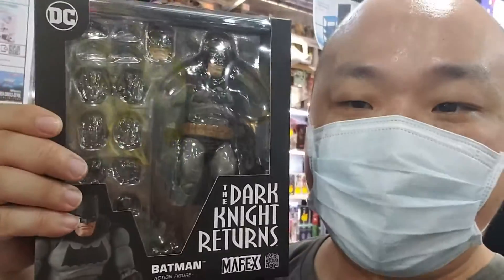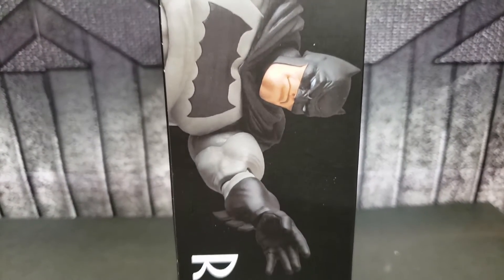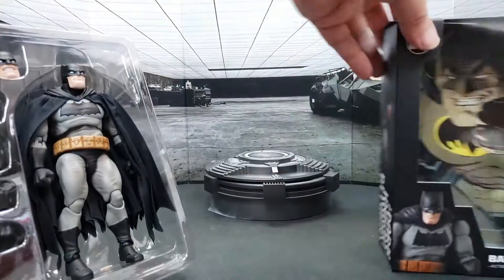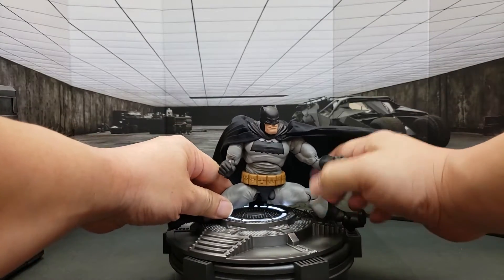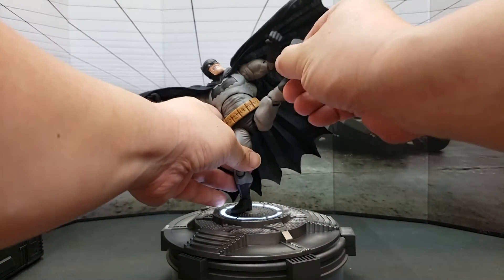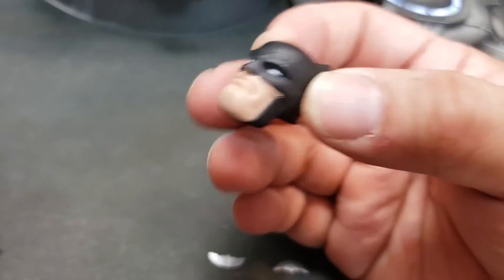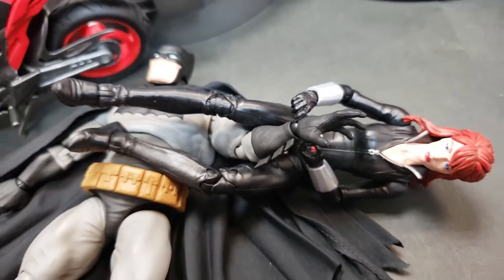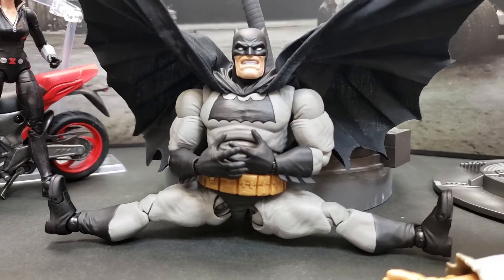The Dark Knight Returns (MAFEX 106) Figure Review and Comparison. Time for a beat down!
Picked up my first Mafex figure and found out it to be one of the most articulated figures I have in my collection. Check it out!